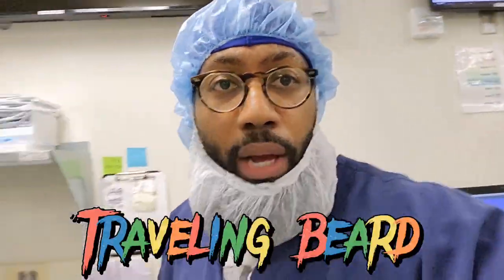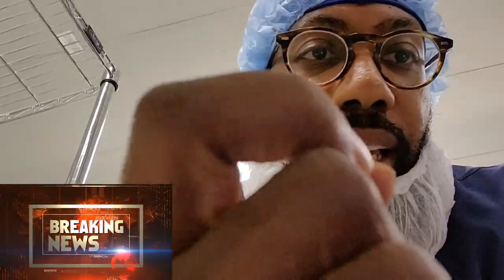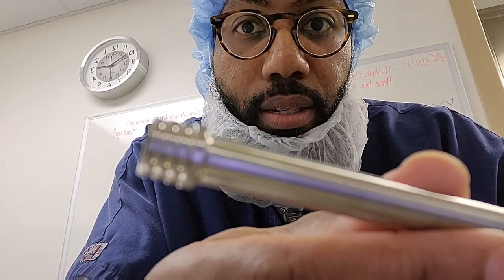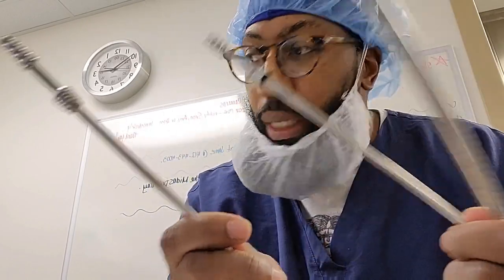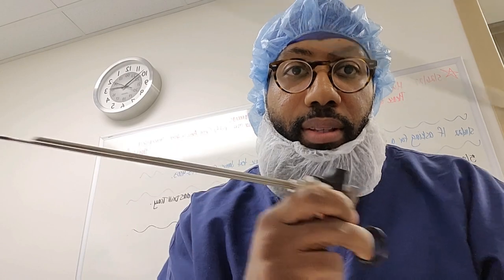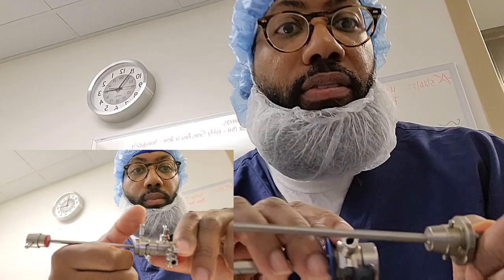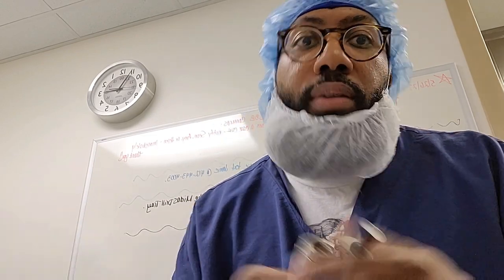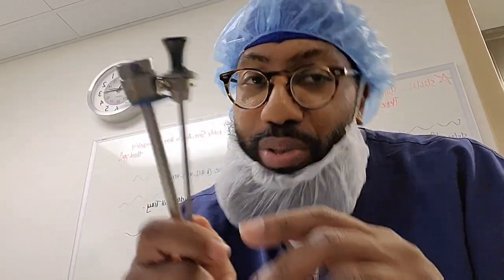Sterile Processing Technicians common mistakes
cheat sheet